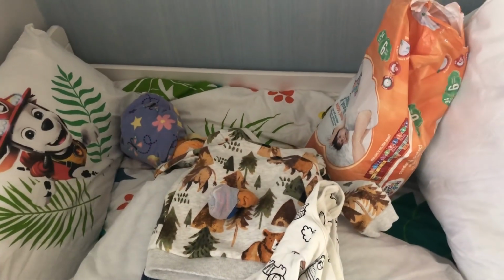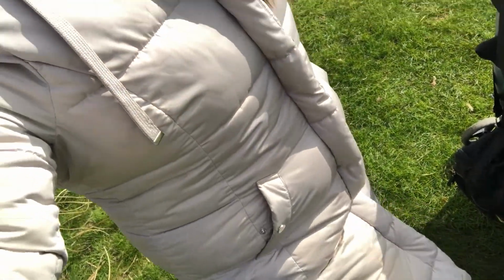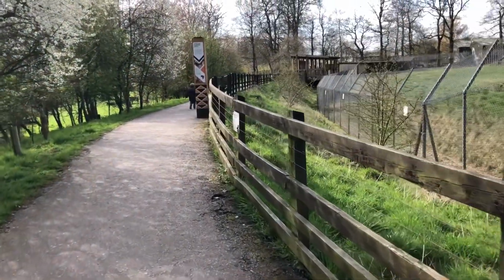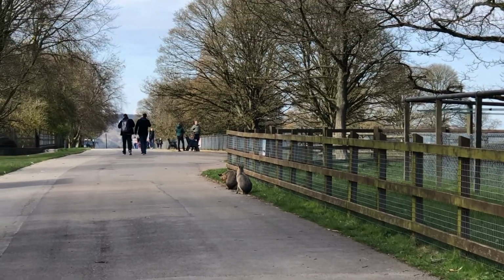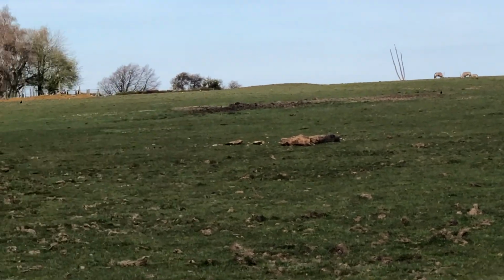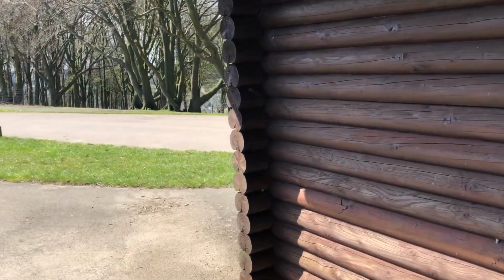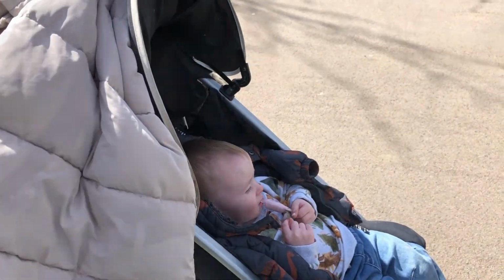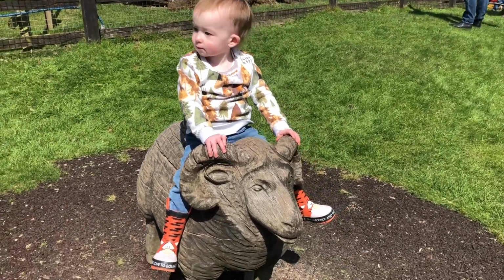Come to WHIPSNADE ZOO with us